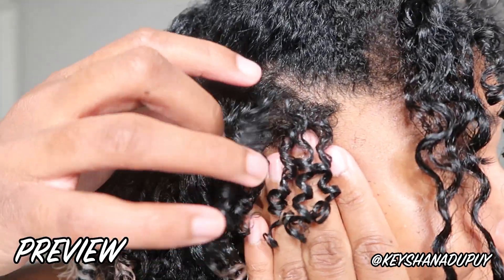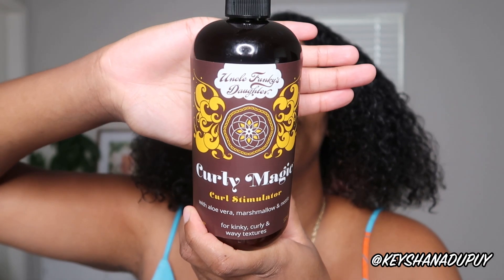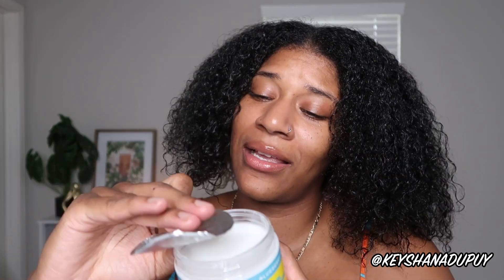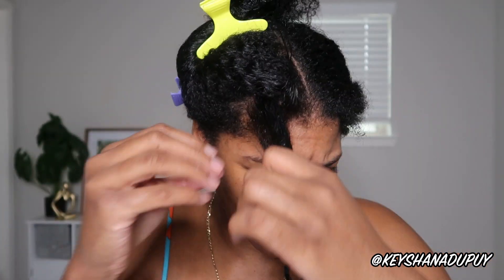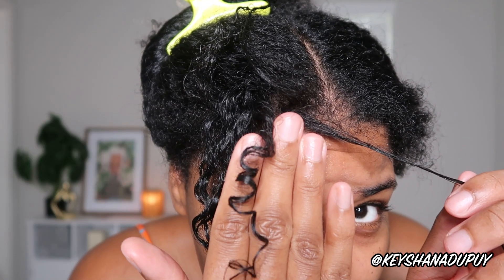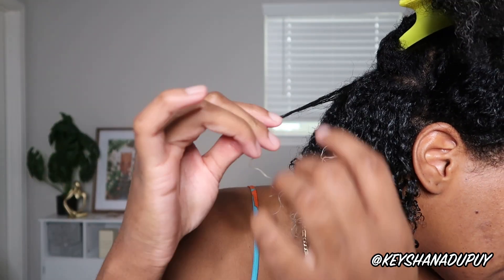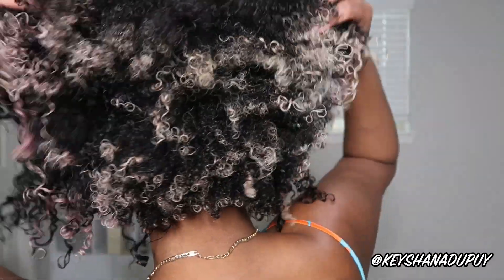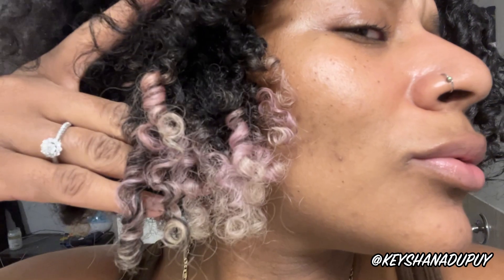JUICY Type 4 Low Porosity Wash n Go | CURLS Review & 3 Day Results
n this video, I will be sharing my review and 3-day results of using CURLS products for a JUICY Type 4 Low Porosity Wash n Go using the NEW CURLS extended blueberry bliss custard and gel. If you have been struggling to find the perfect products for your low porosity natural hair, then this video is for you! I will walk you through the steps I took to achieve this defined and moisturized wash n go, as well as show you how my hair held up over the course of 3 days.

Watch until the end to see if these products passed the test!

Road to 5,000 supporters!

Products Mentioned:
CURLS Blueberry Bliss Curl Defining Custard
CURLS Blueberry Bliss Extended Hold Gel